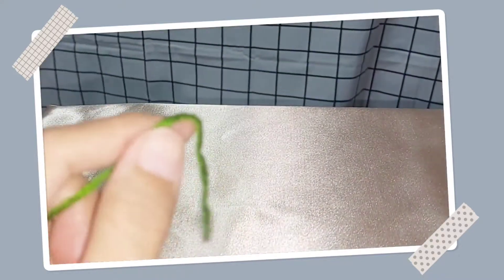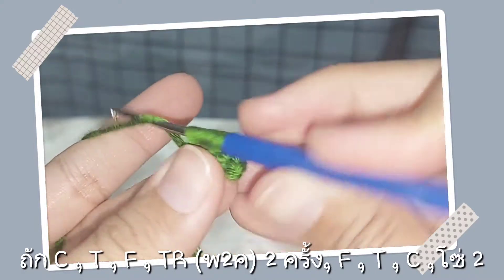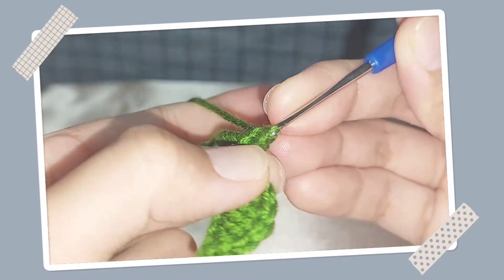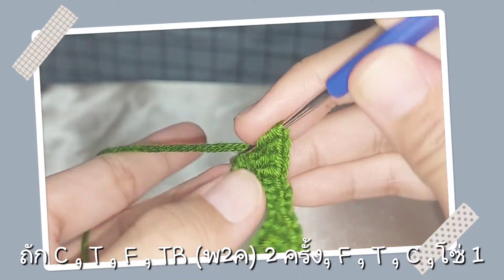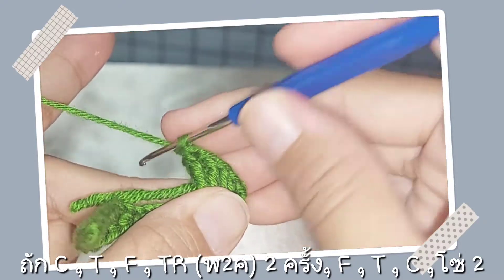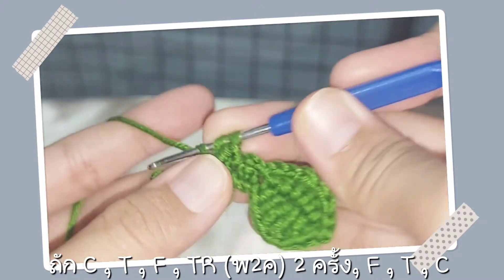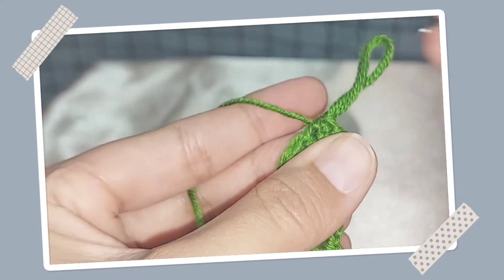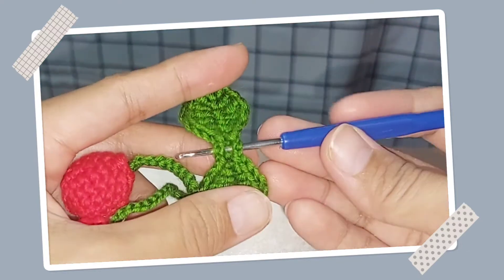ใบเชอรี่ โครเชต์ [Official] 🌱🌱